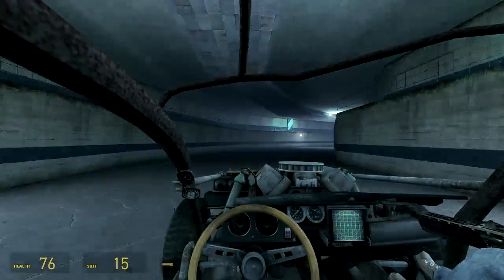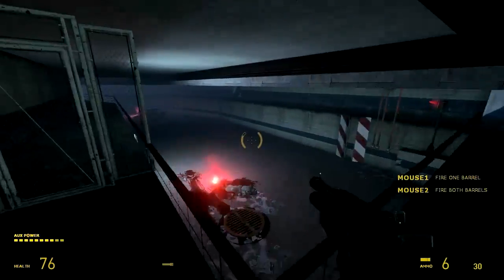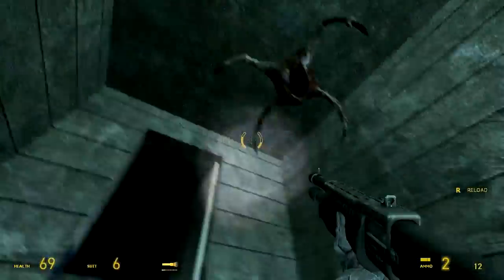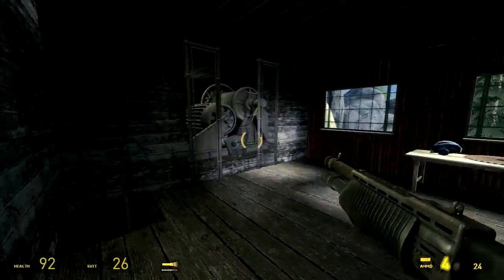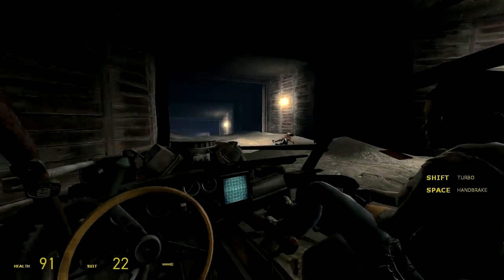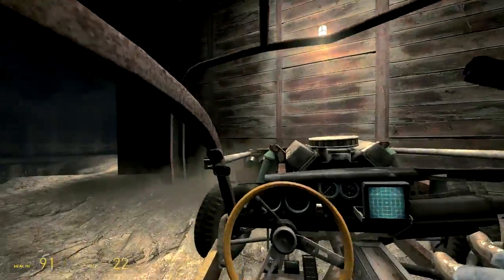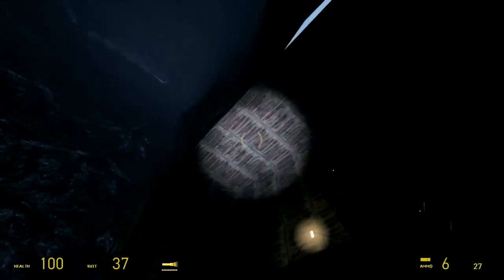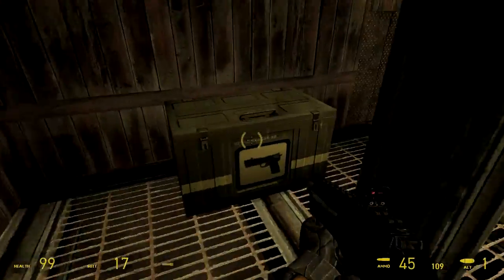Deep Down by James Partridge - HL2 EP2 Single Player [Part 2]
Almost exactly a year after his first release "Daylight", James brings us "Deep Down".